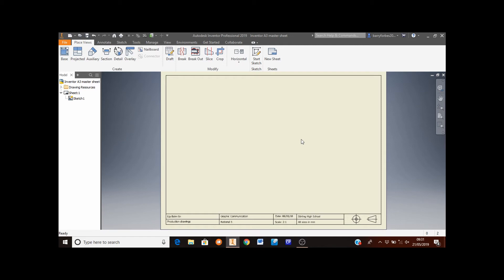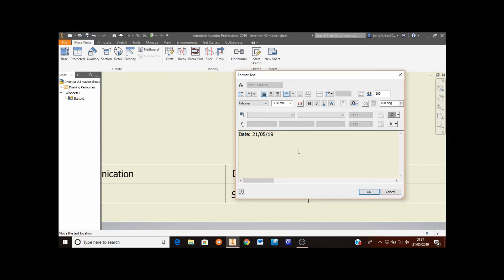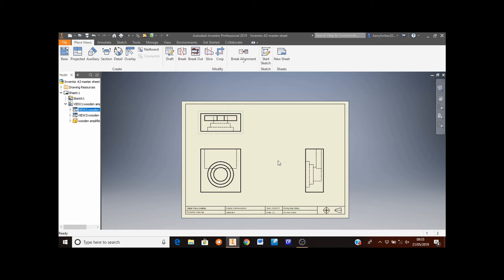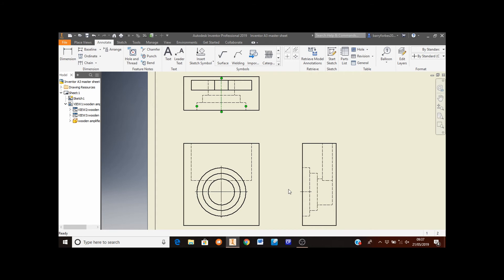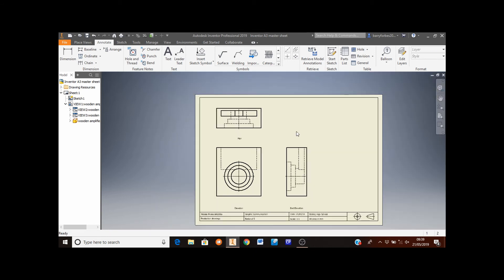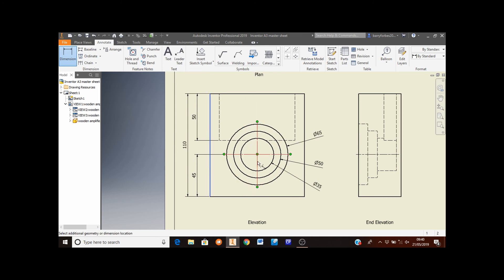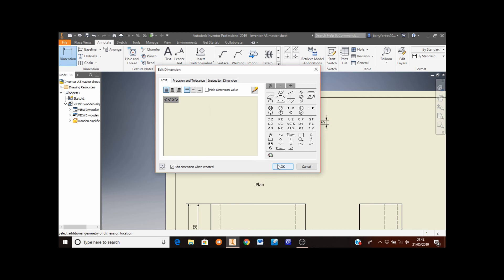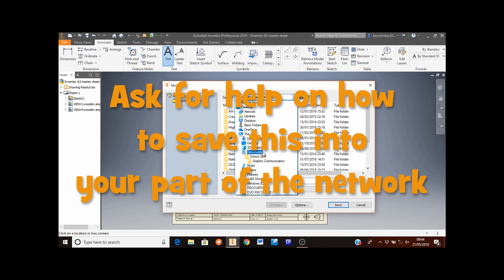S1 - 4. Creating production drawings of the Wooden Amplifier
Inventor tutorial for creating production drawings.